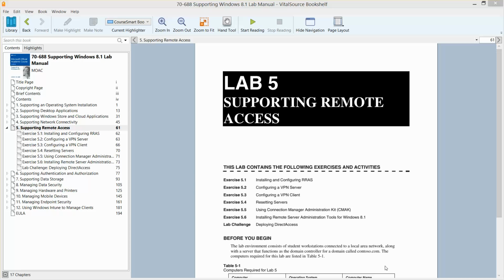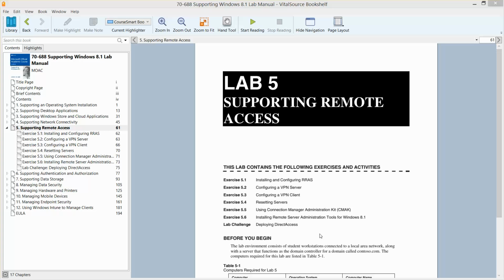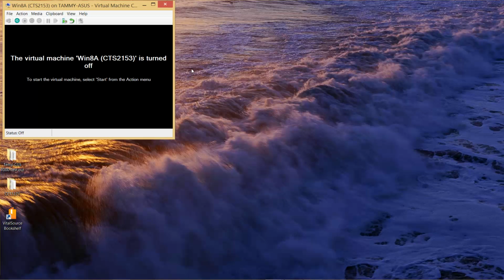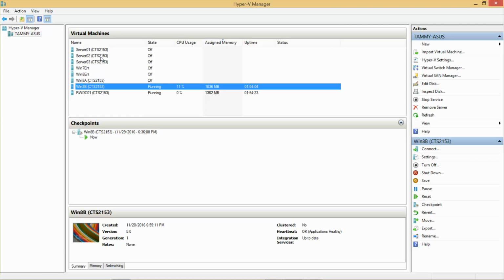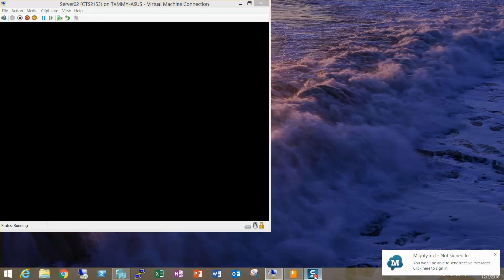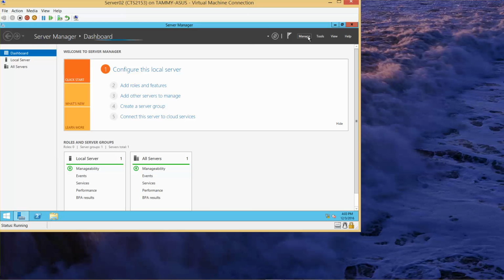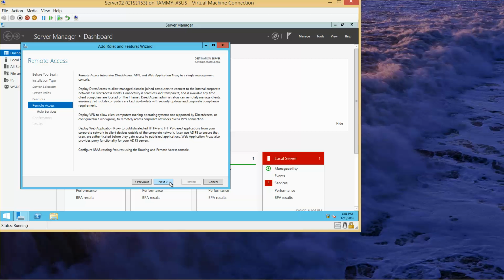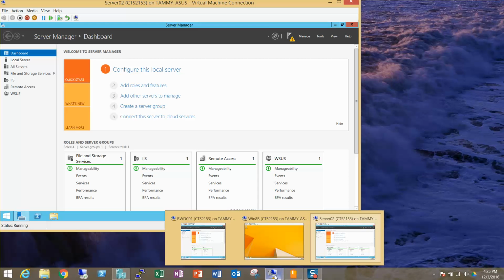70 688 Lab 5 Ex 5 1 Installing and Configuring RRAS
Microsoft Official Academic Course [MOAC], Supporting Windows 8.1 Lab Manual, Lab 5 - Supporting Remote Access